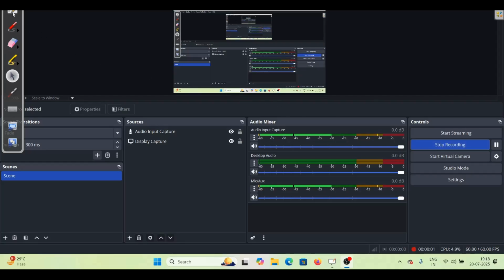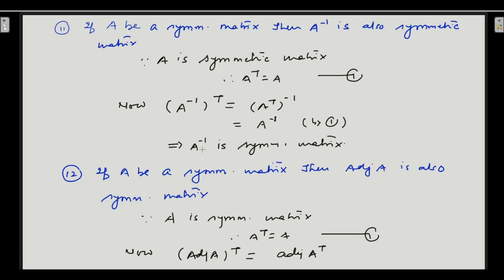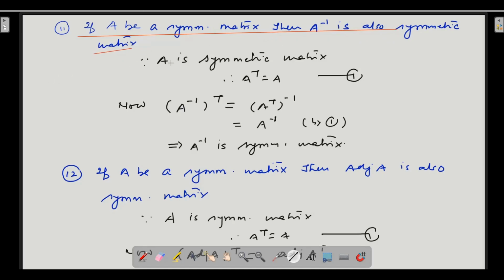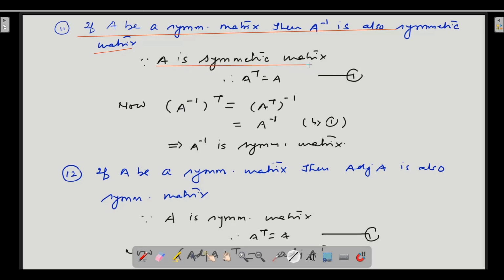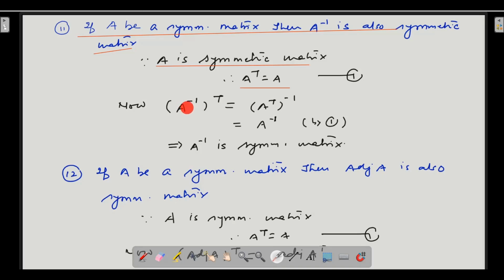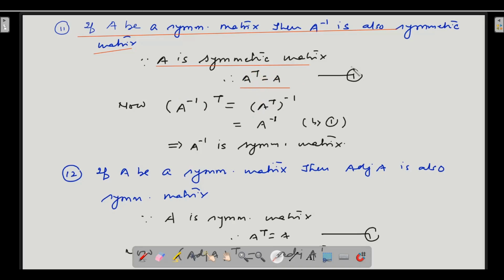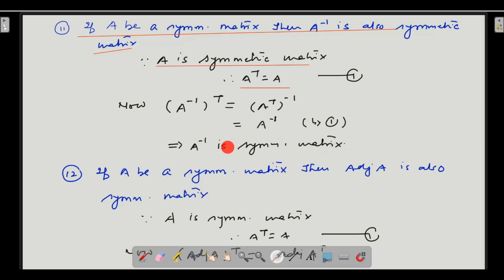If A is a symmetric matrix; then prove that A⁻¹ is also a symmetric matrix: MATRICES: Lecture 20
If A is a symmetric matrix; then prove that A⁻¹ is also a symmetric matrix: MATRICES: Lecture 20: Mathematics